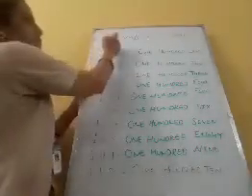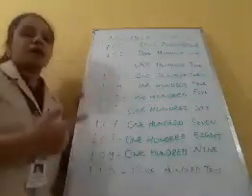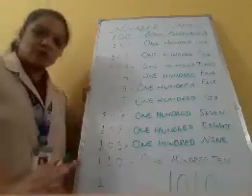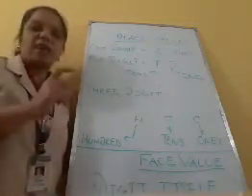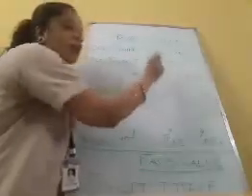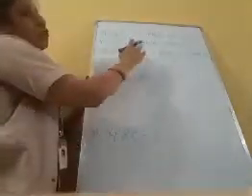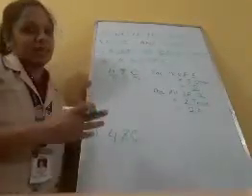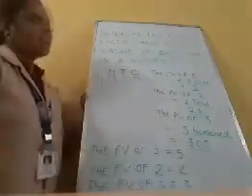Class 2 Maths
3  digit number names